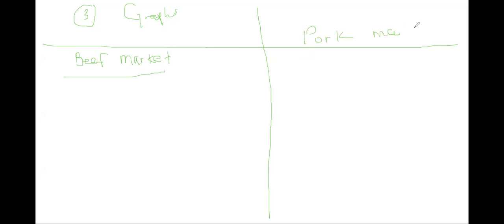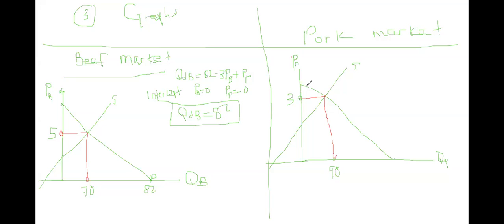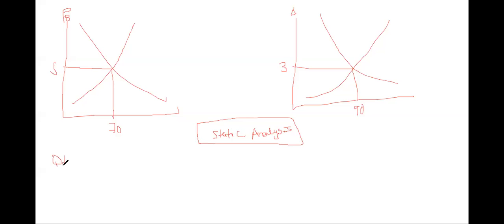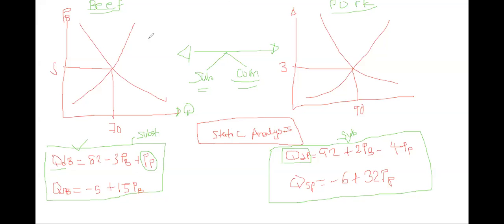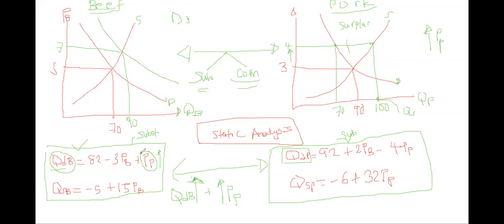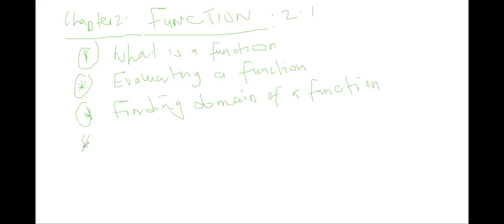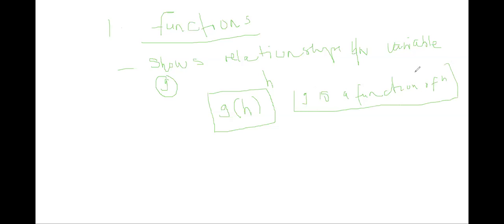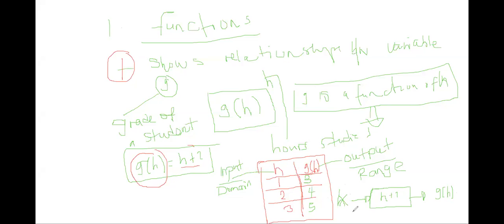SOLVING EQUATION PART 14